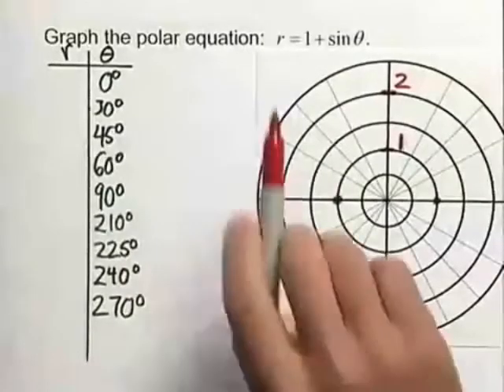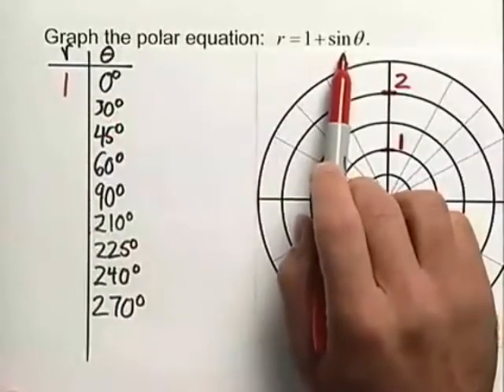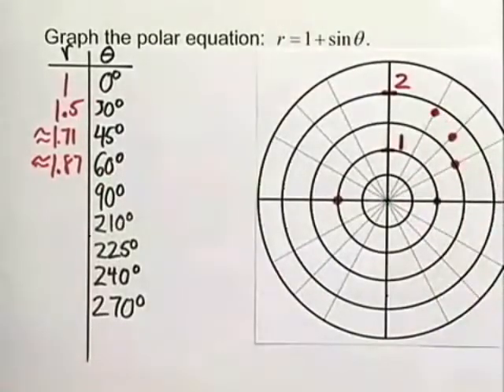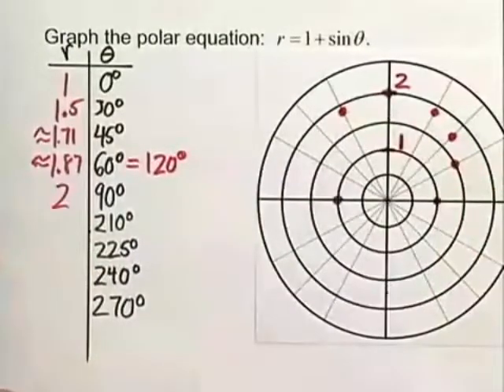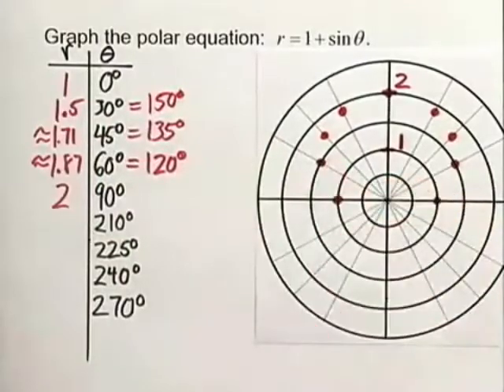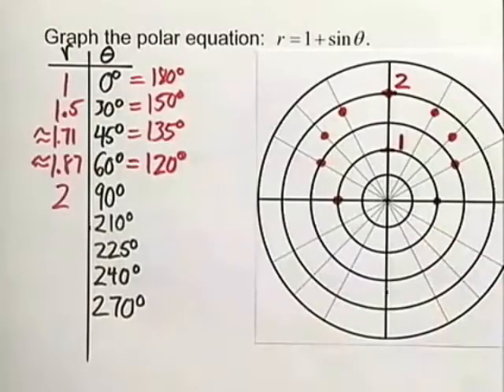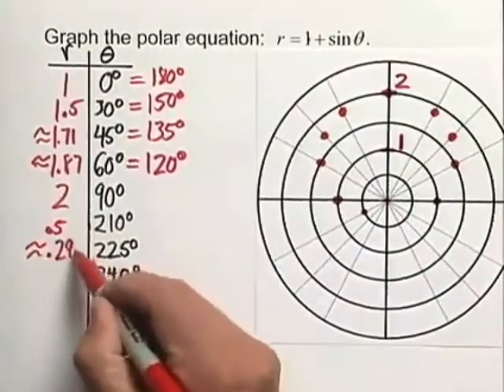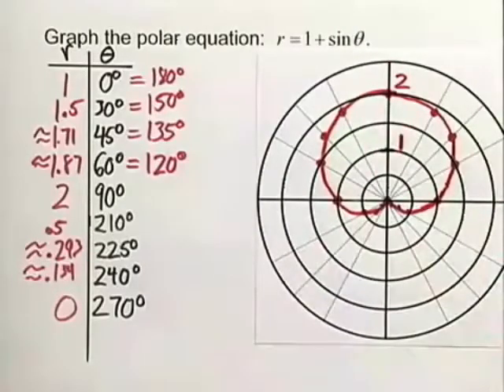Blitzer PREC 5e ChapterTestPrepVideo CH6 #08